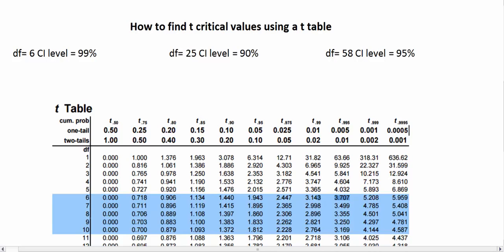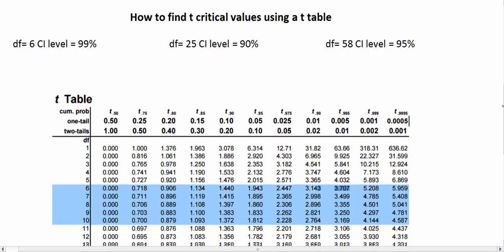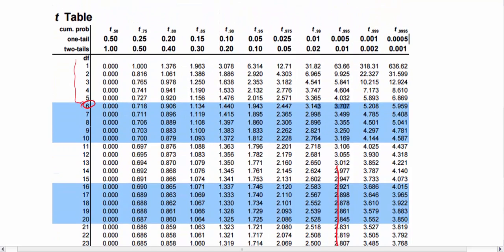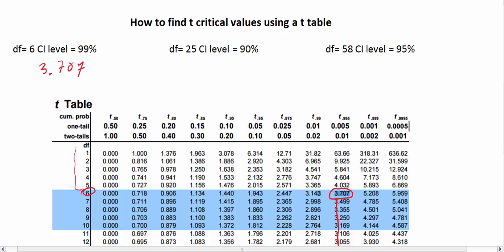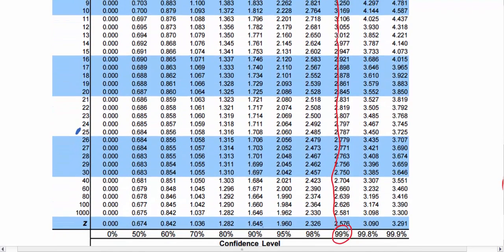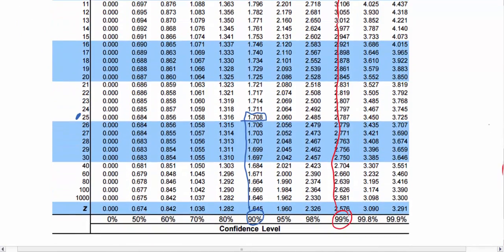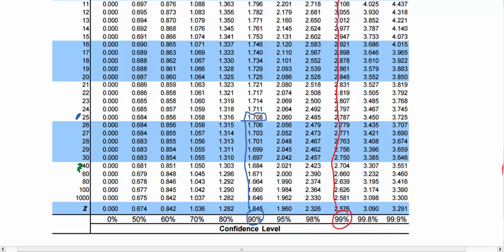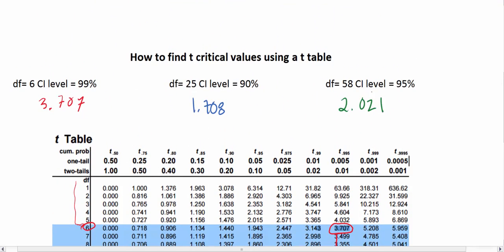Find a t critical value using a t table